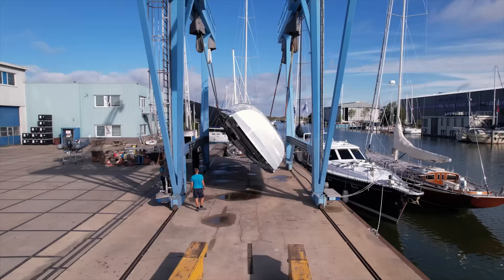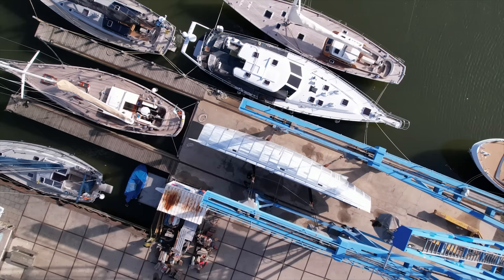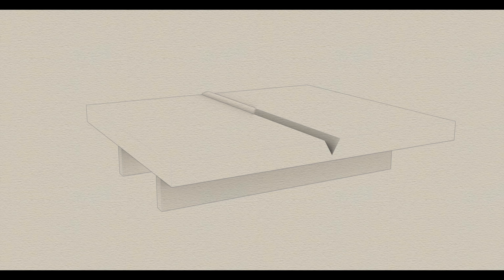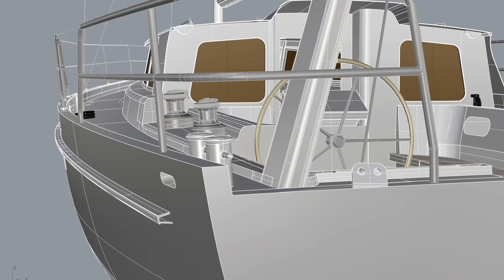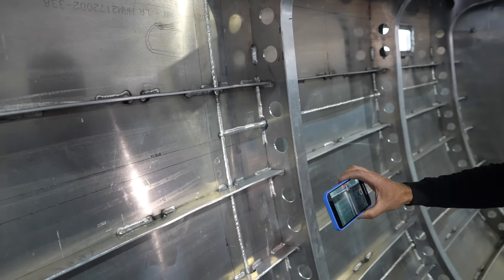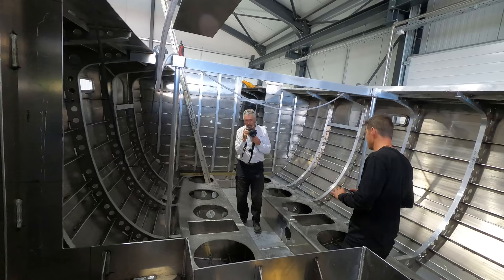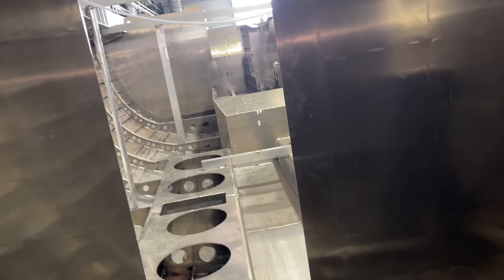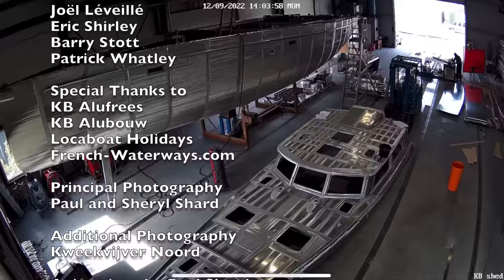Building an Aluminum Sailboat Pt 5 - How to Weld an Aluminum Sailboat | EP 223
This time on Distant Shores we reach a literal turning point in the build of our new Enksail Orion 49 aluminum sailboat - the hull is turned over to upright position so interior welding can begin! We make the first trip down below where we learn how a proper aluminum weld is made and what is required of welders to meet safety standards. We are then shown how the metal work is inspected so the highest quality construction is achieved.

00:00  Show Introduction and episode summary
00:40  Flashback to cruising in the French Waterways
01:17  The hull of Distant Shores IV goes on a road trip to be turned upright
02:18  First look at the interior of the hull
02:53  Fedde Siemensma demonstrates how a weld is made and tested
05:10  Update on the work that's been done since last visit
06:10  Klaas Kuperus shows how welds are inspected
08:57  Discussion on CE safety standards and Lloyd's certification
09:45  Tour of the bow and flashback to Paul making the first weld there
10:17  Upcoming work to be done to complete the hull and time frame for completion
11:48  Next build slot available and what's coming up in future videos
12:13  Meet us at the United States Sailboat Show, Annapolis MD October 13-17, 2022
12:36  END

Members of the Distant Shores Cruising Club whose support make these videos possible

About Paul and Sheryl Shard
The Shards are award-winning travel documentary television producers and videographers who have been sailing internationally since 1989 documenting their global adventures for television, social media, in books and sailing publications. They have sailed over 110,000 nm including 9 ocean crossings and are the producers and presenters of the Distant Shores sailing adventure TV series which is broadcast to 47 million households in 24 languages around the world. Through their TV programs, YouTube videos, articles/blogs and popular boat show cruising seminars, the Shards help anyone dreaming of setting sail to get out on the water and experience their own adventures safely and comfortably.

Gifts for Sailors!
Own the Whole Distant Shores Collection! All 157 full half-hour ad-free episodes of the Distant Shores Sailing Adventure TV series are available as HD downloads and also on DVD through the Distant Shores website. Cruise to the Caribbean and Bahamas, the Mediterranean and more! Get the whole set which is perfect for binge-watching, curing the blues and also makes a great gift for the sailor in your life!